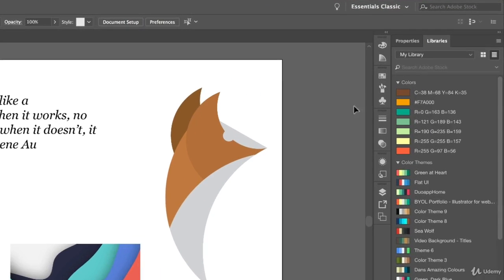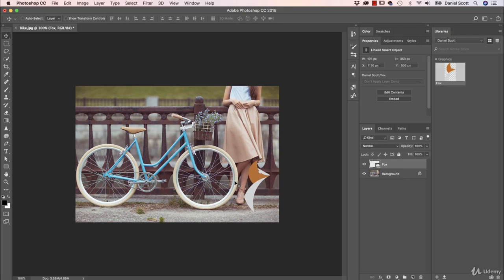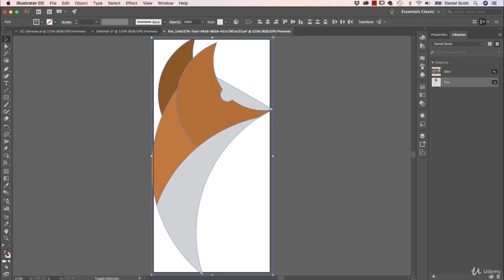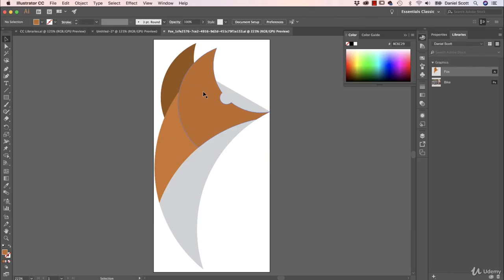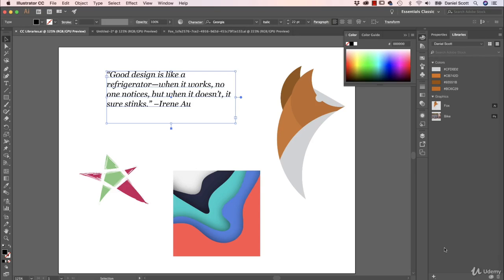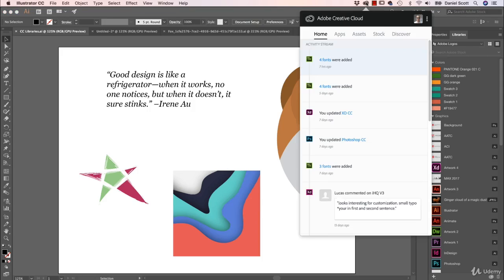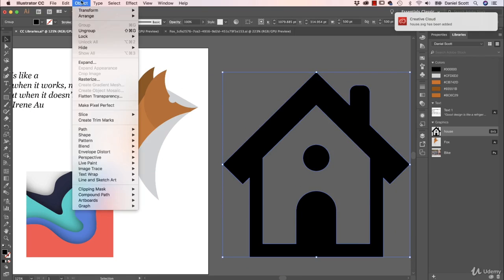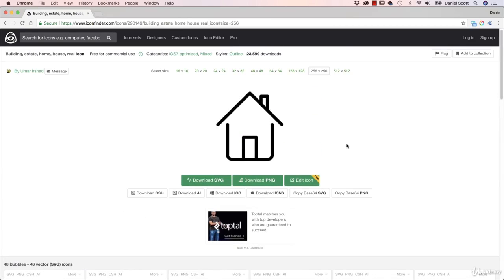Adobe Illustrator course 19